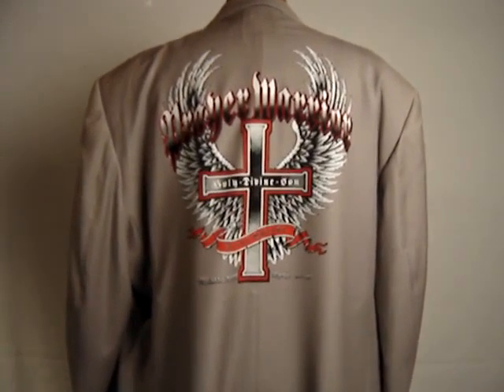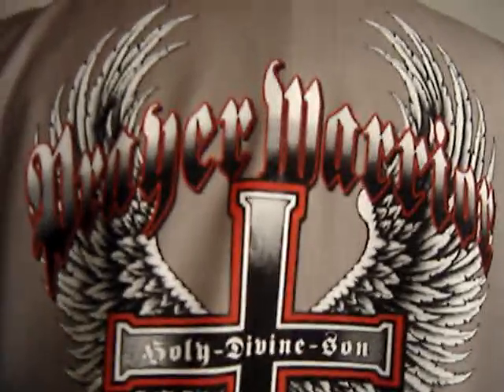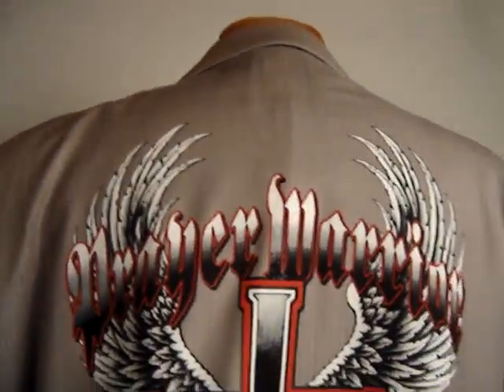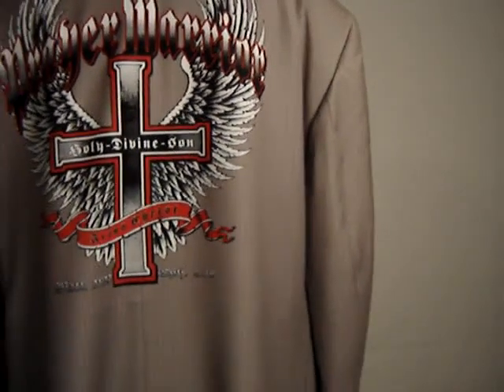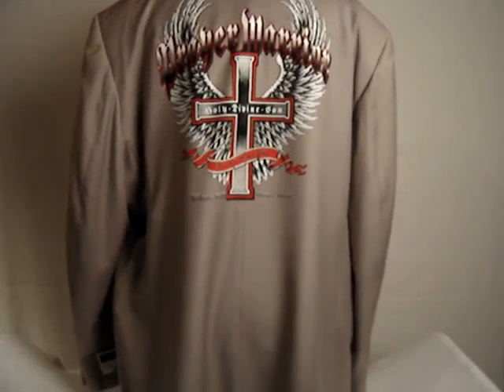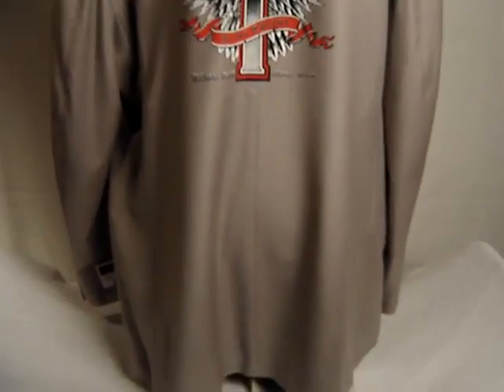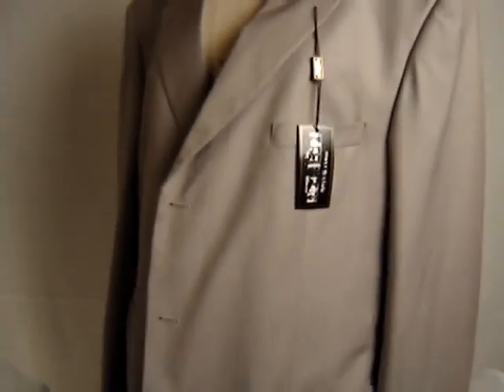Prayer Warrior Grey Sports Jacket